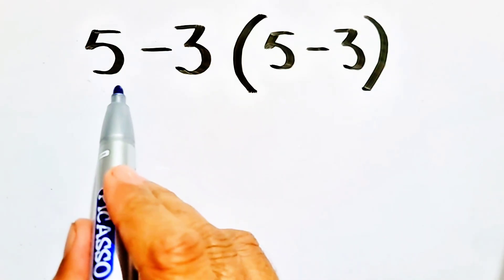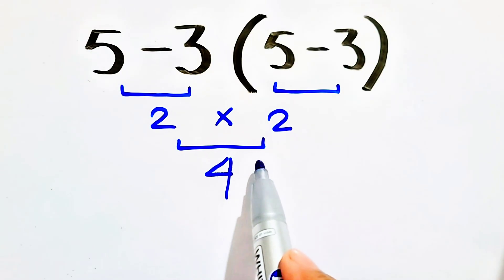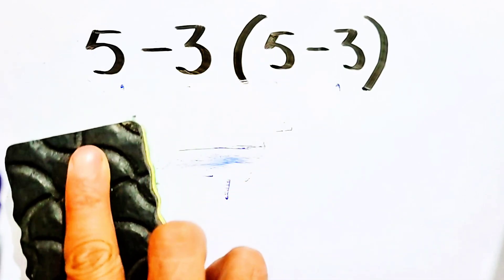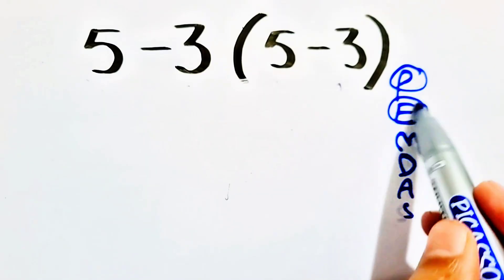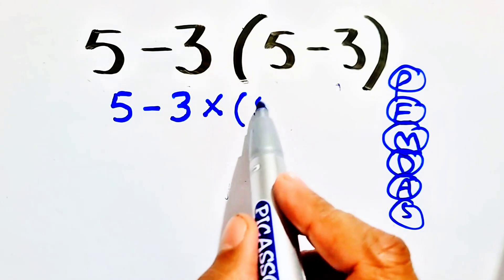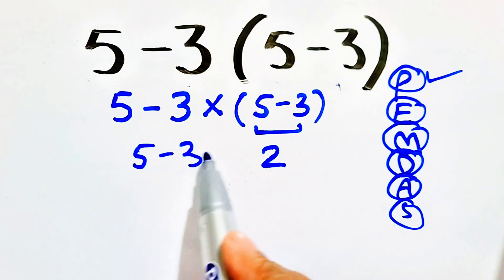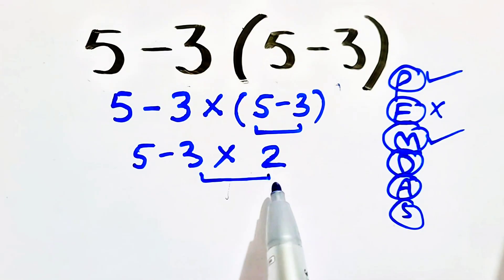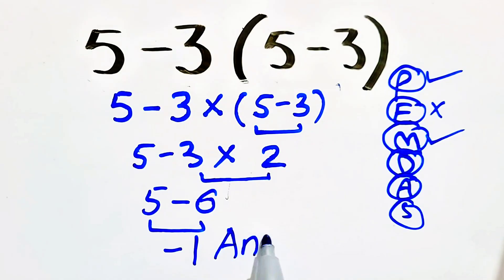Maybe 1 in 10 People Can Solve This Math Problem!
This video is About basic math concept